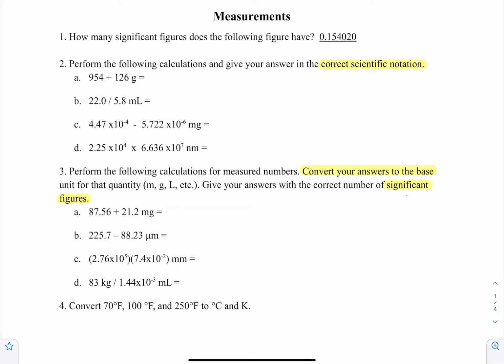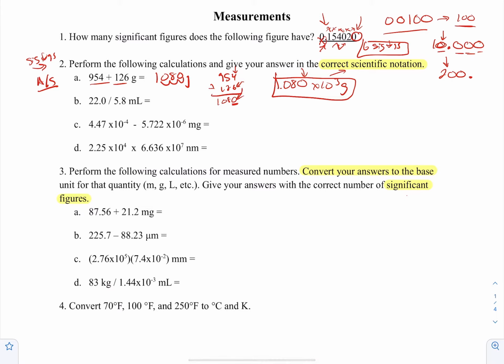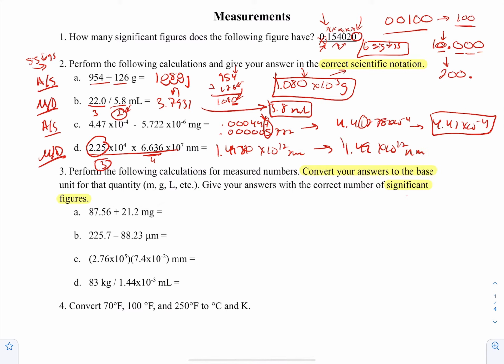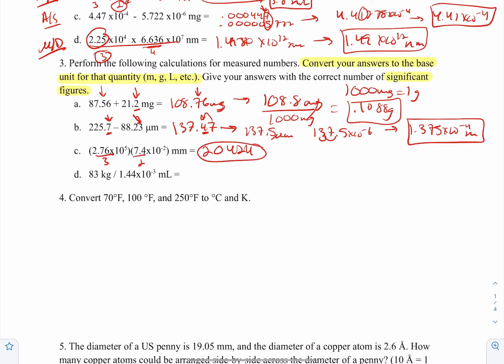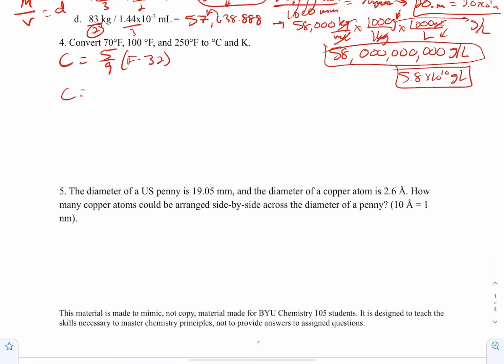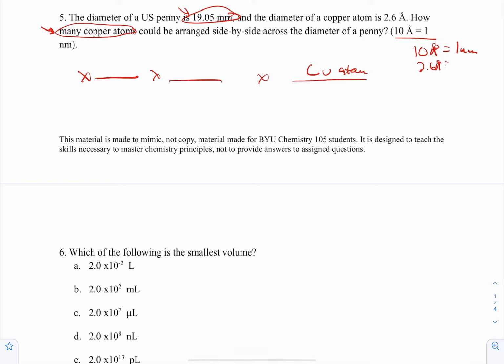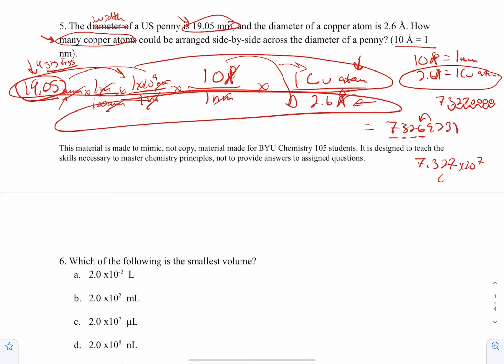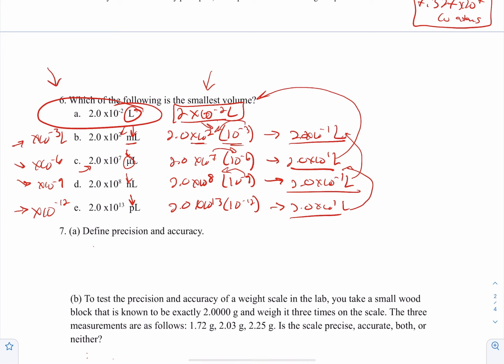Problem Set 2 - Measurements Part 1 (1-6)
Here we run through significant figures and associated rules, temperature conversion, unit conversion, and dimensional analysis.